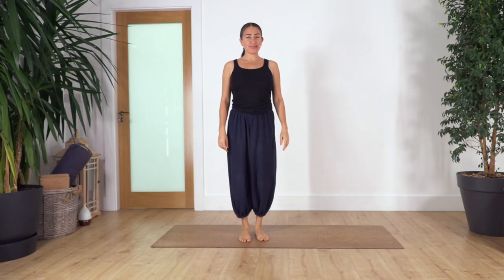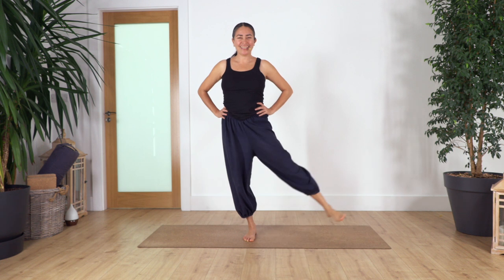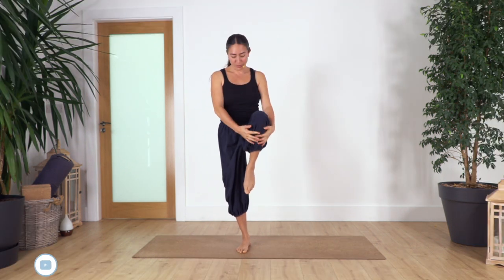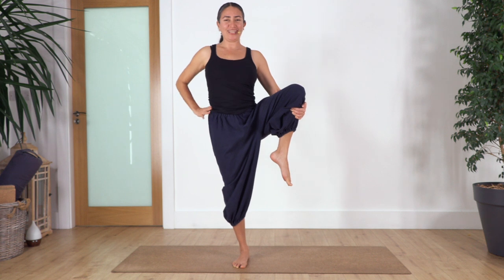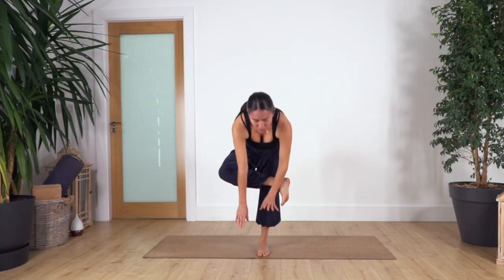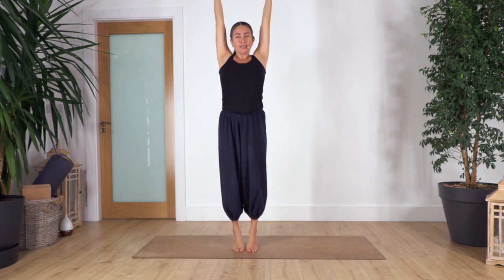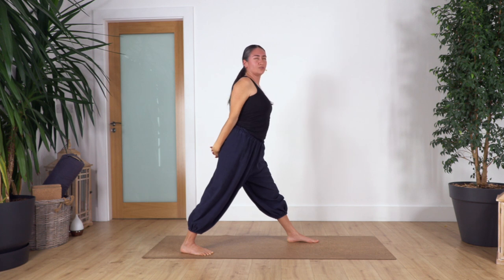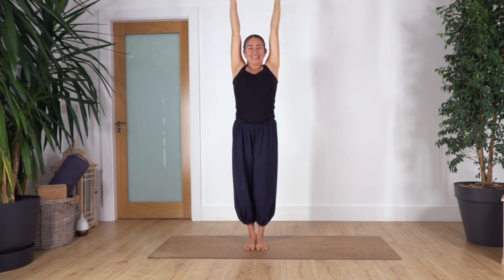Mini Yoga Routine 4 Today or 2morrow - #13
Looking for a quick and easy yoga routine that you can do in just a few minutes today or tomorrow? Look no further! In this video, we'll show you our mini yoga routine #13, which includes balance and coordination exercises.

Whether you're looking for a quick exercise to do today or tomorrow, this mini yoga routine is perfect for you! It's simple and easy to do and will help you improve your balance and flexibility. If you're looking for a fun and easy way to exercise, then this is the routine for you!

💫 Balance 💫 Coordination 💫 Flexibility

0:00 - Intro
0:13 - Breathing Exercises
1:30 - Yoga Routine
17:16 - Ending